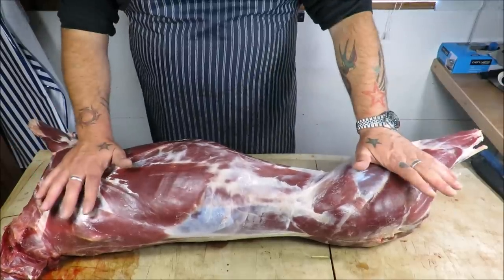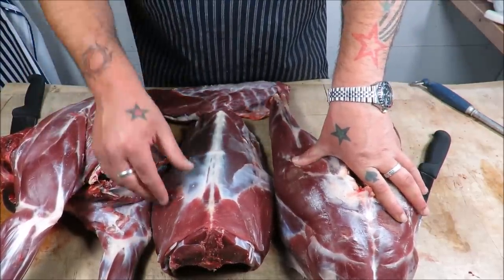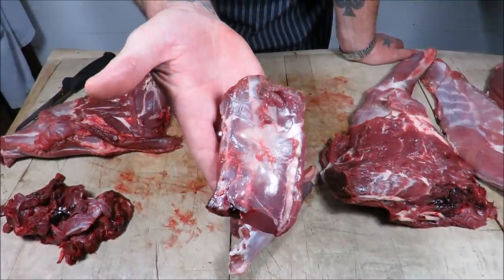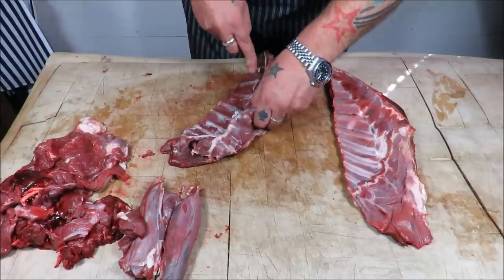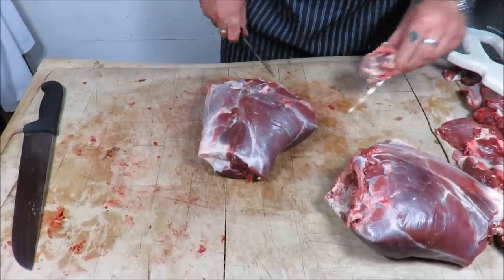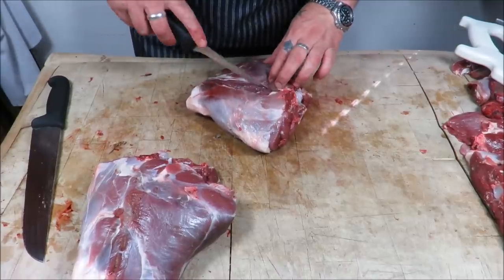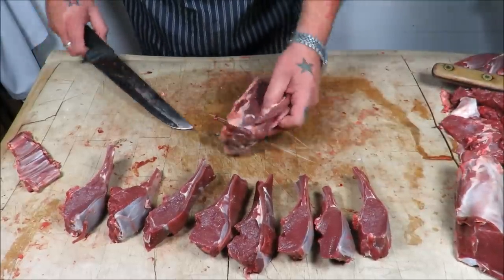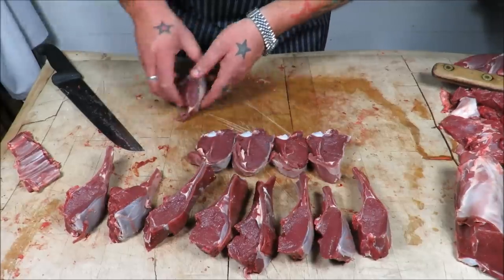How To Butcher A Deer At Home. TheScottReaProject.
How To Butcher A Deer.This is the most detailed and in-depth Deer butchery video going.I show the complete process from start to finish,with clear instructions,which you can replicate on your own deer, and achieve fantastic results.A great video for the budding home butcher,deer stalker and hunter.Many thanks.